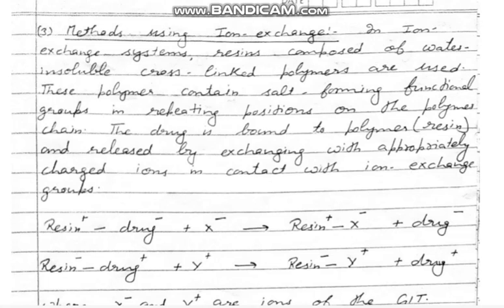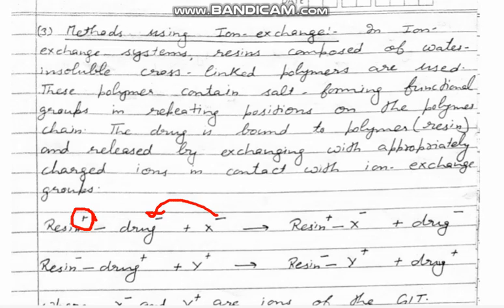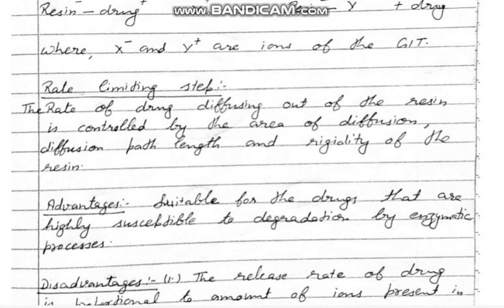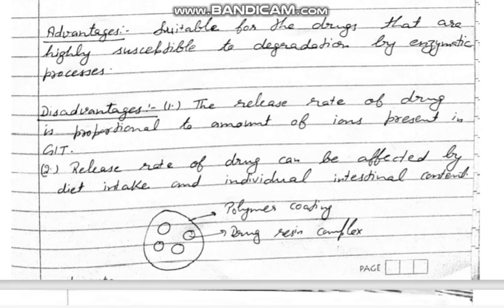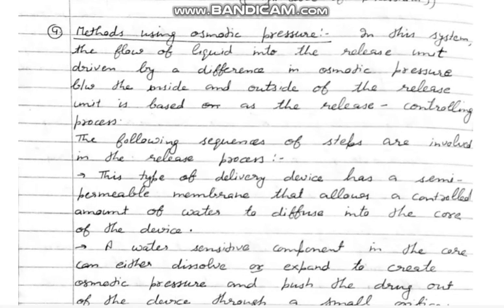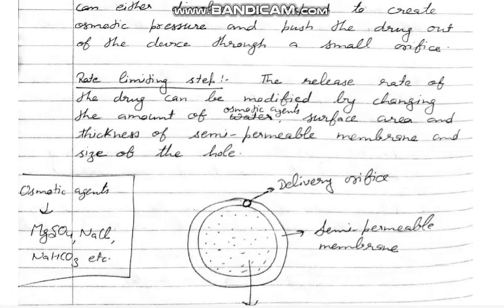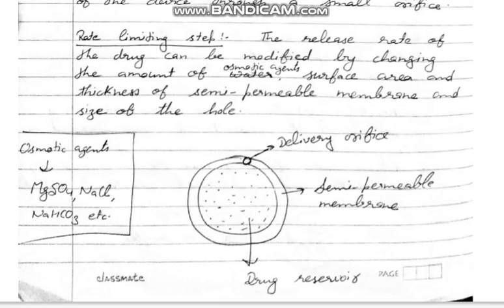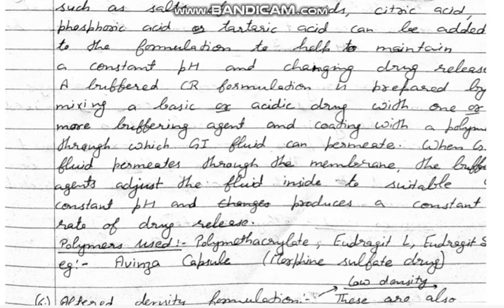Ion exchange, osmotic pressure, pH independent and altered density CDDS